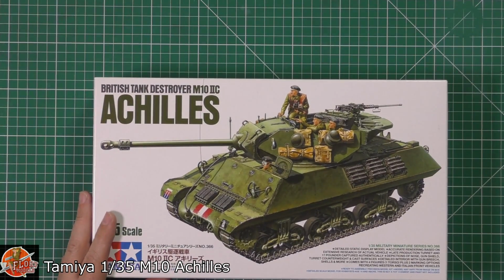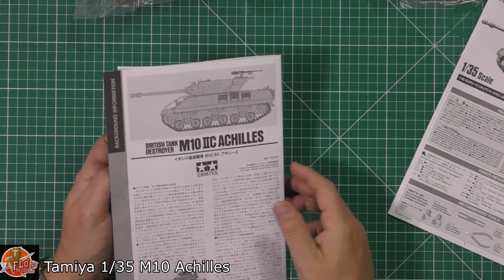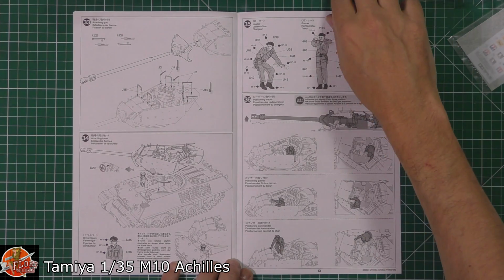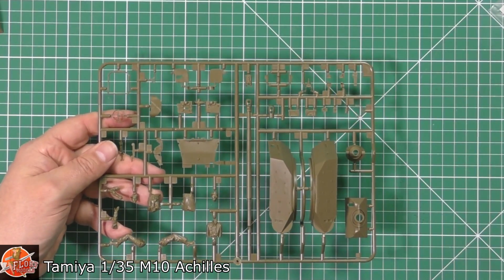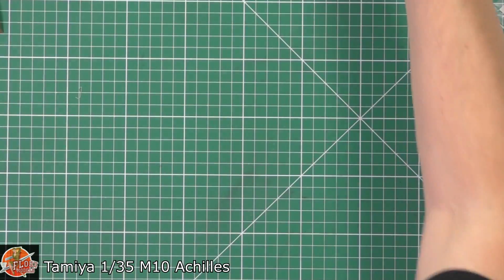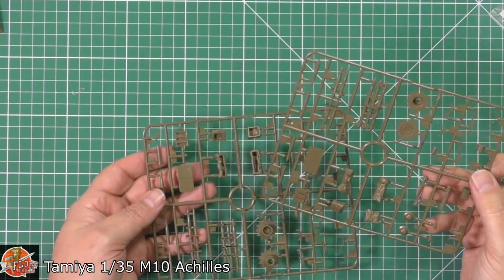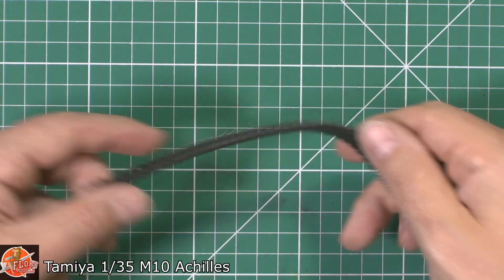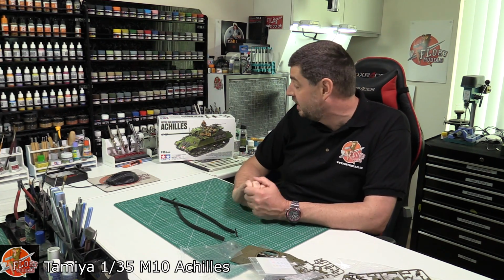Tamiya 1/35 M10 Achilles review